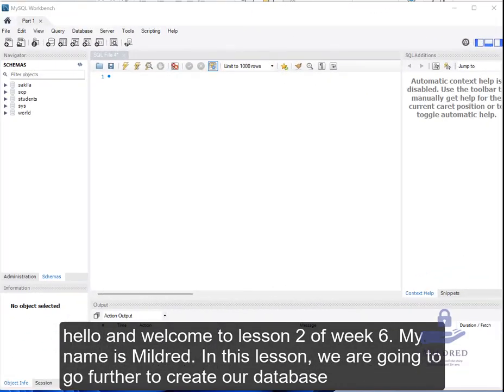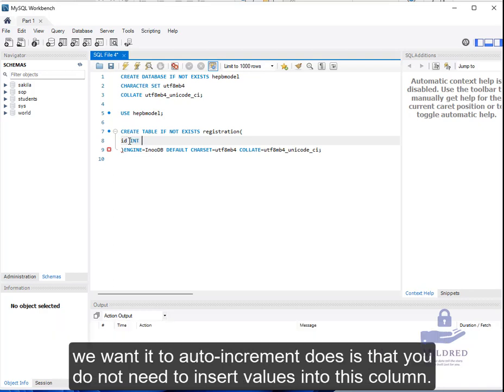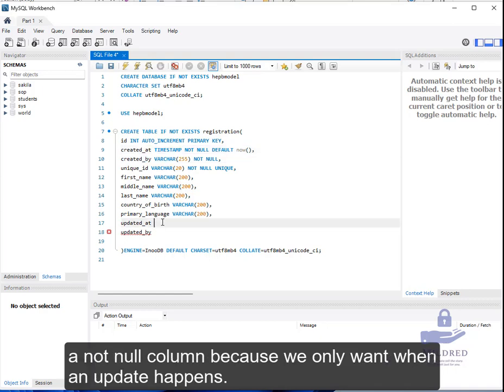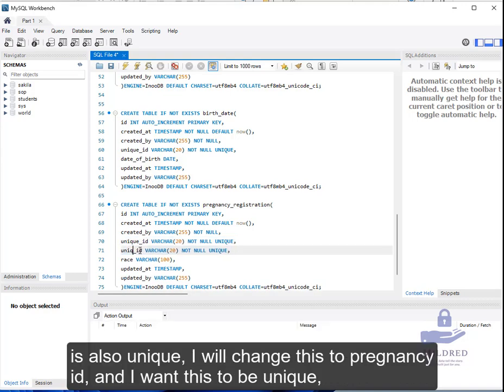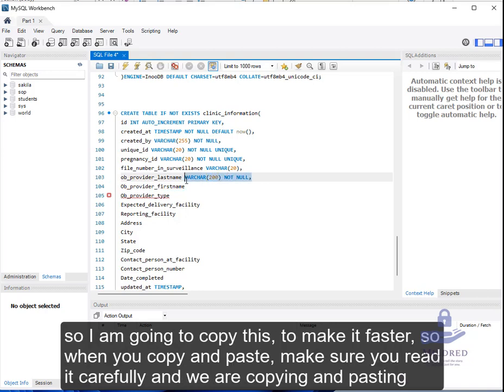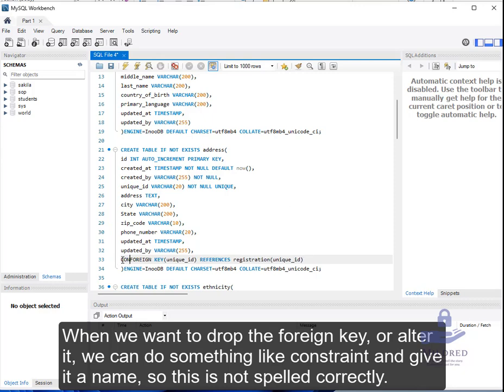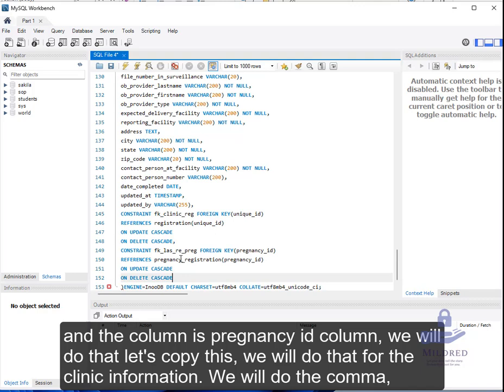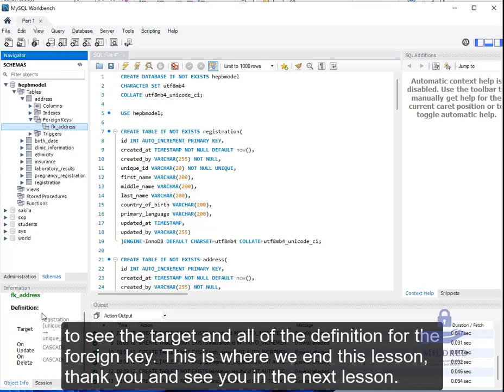Week 6- Lesson2: Model Creation and Foreign Keys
In this lesson we are going to create a database the the tables for the database illustrating foreign keys to keep the integrity of these tables.